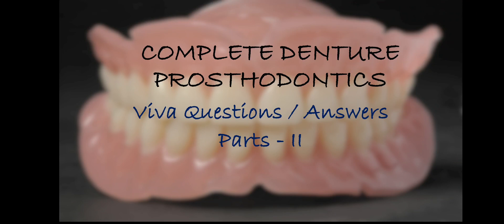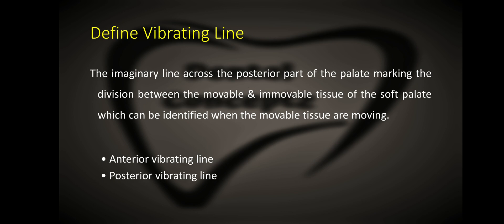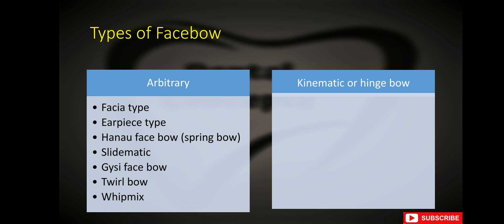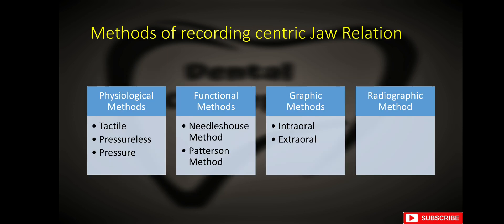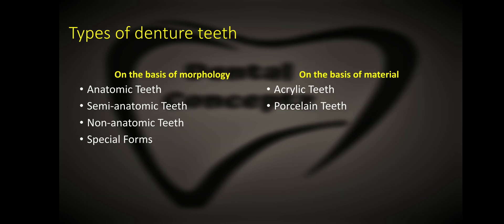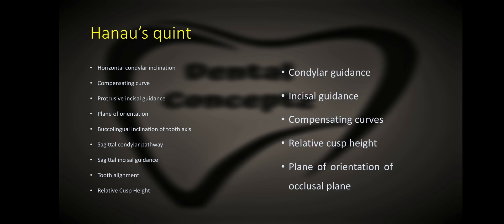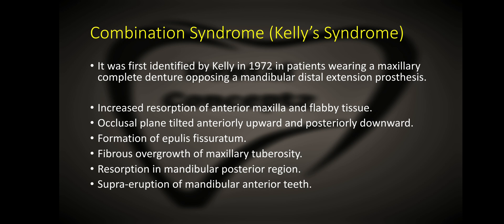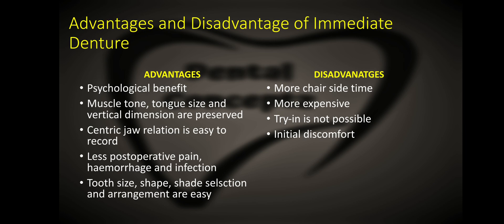Viva Questions and Answers in Complete Denture Prosthodontics Part - 2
Viva Questions and Answers in Complete Denture Prosthodontics